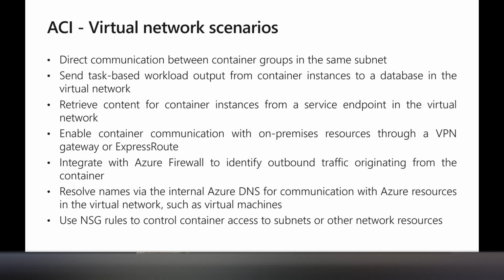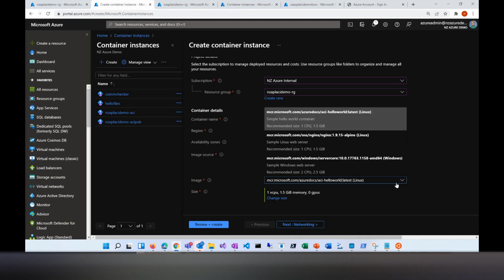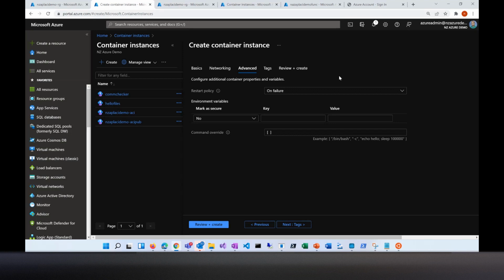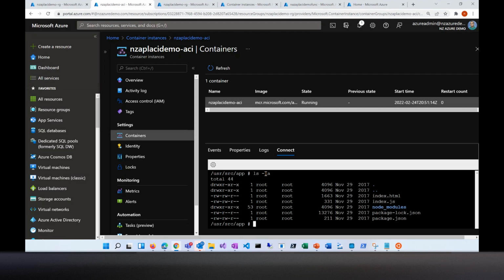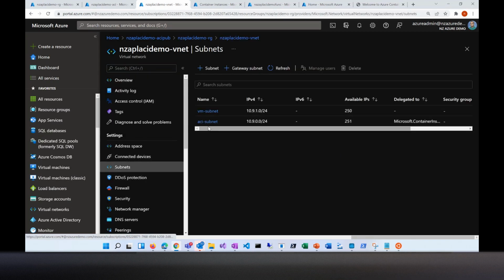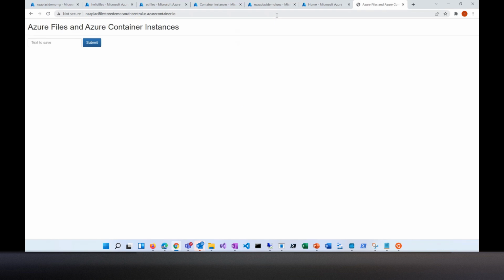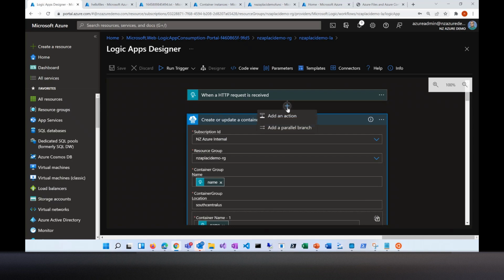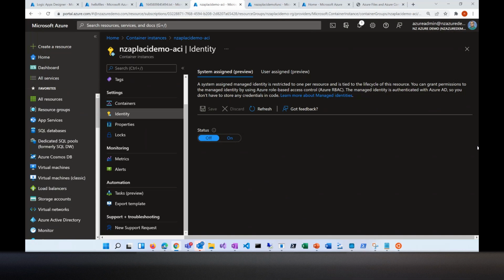Azure Container Instances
Azure Container Instances offers the fastest and simplest way to run a container in Azure, without having to manage any virtual machines and without having to adopt a higher-level service. Please join this webinar to learn about some of its key features and the use cases that this service addresses.